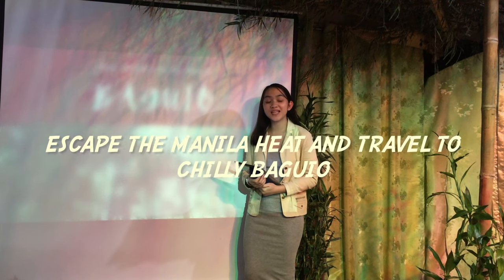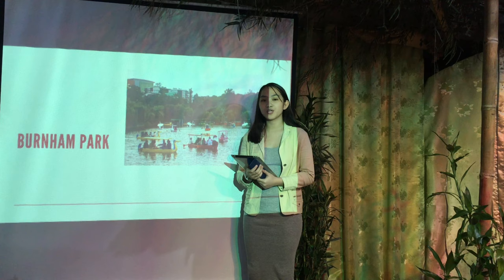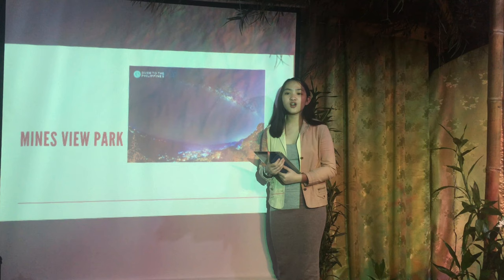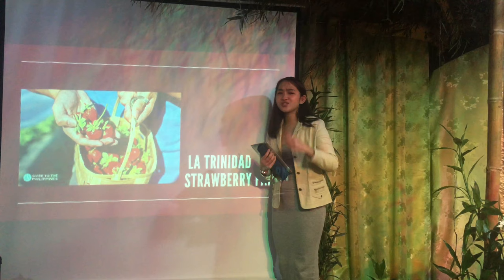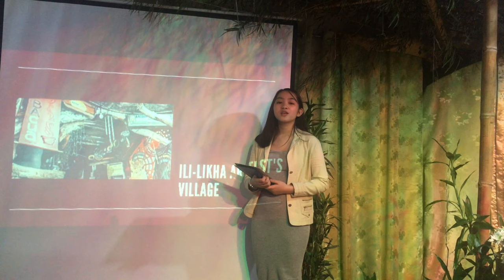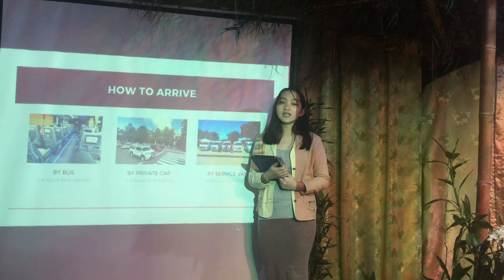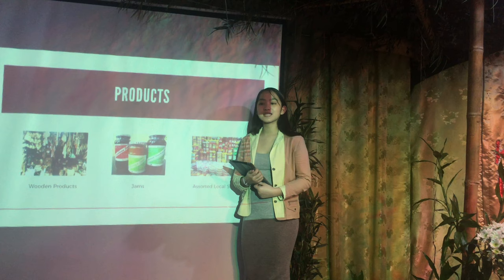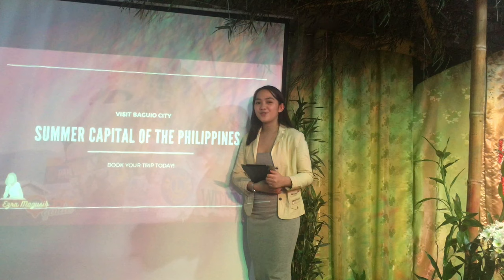INTRO TO TRAVEL AND TOURISM-MAGUSIB,EZRA EUNICE C.